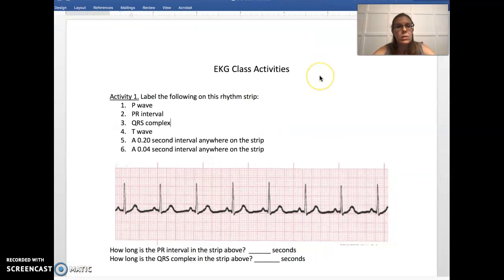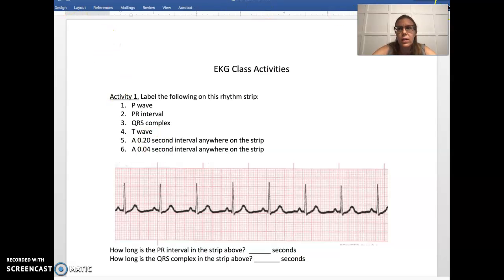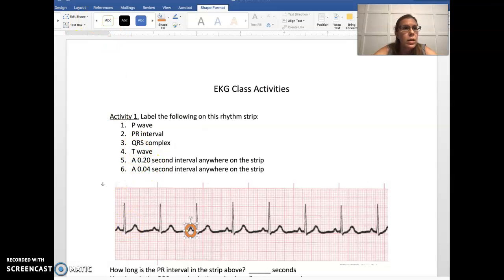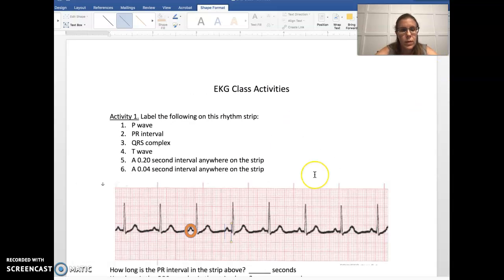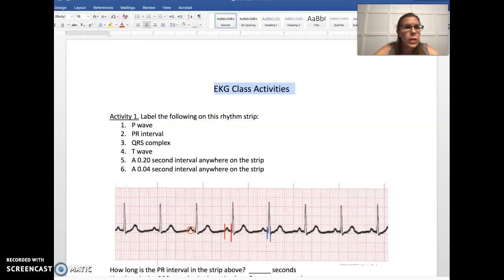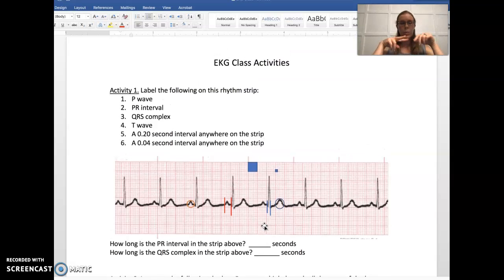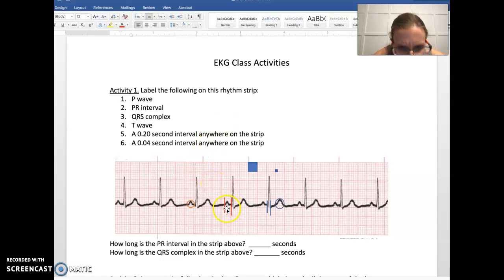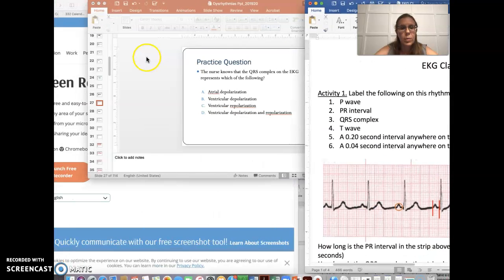Measuring ECGs (Activity 1) (Video 4)